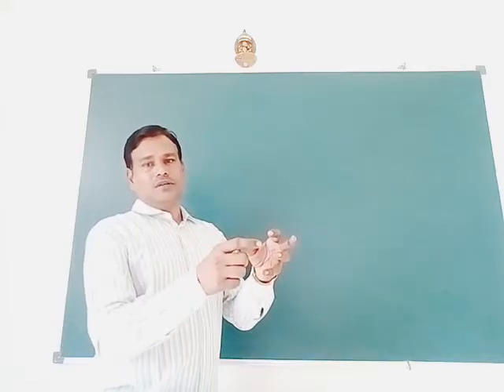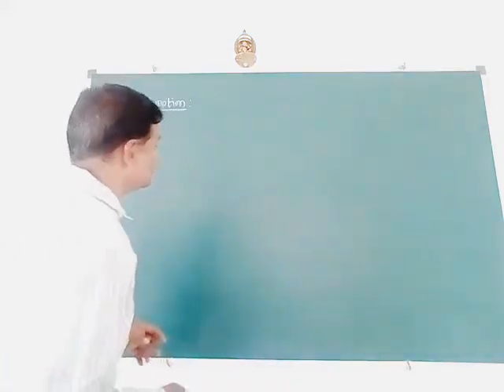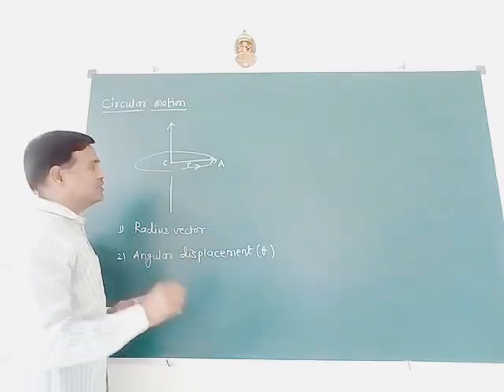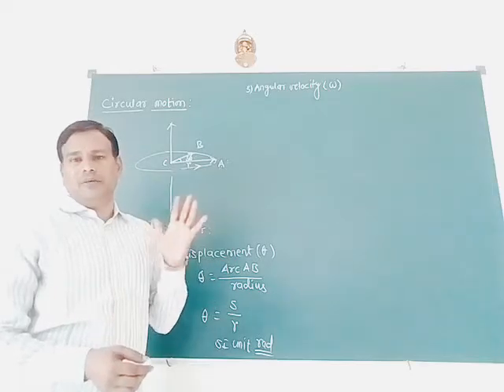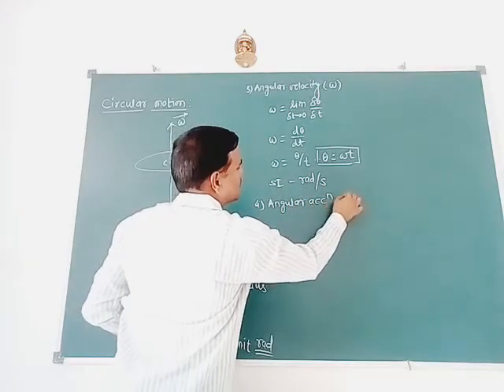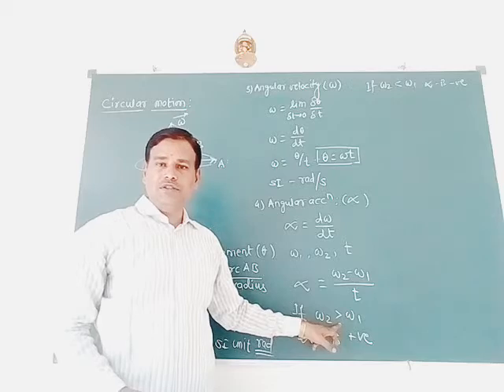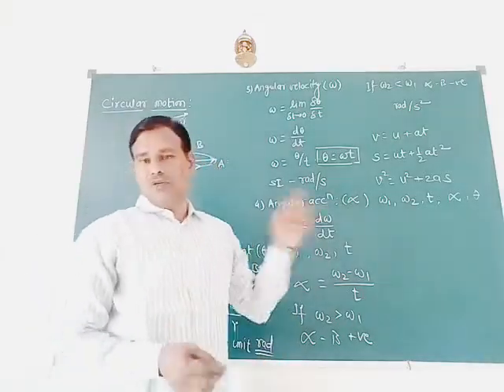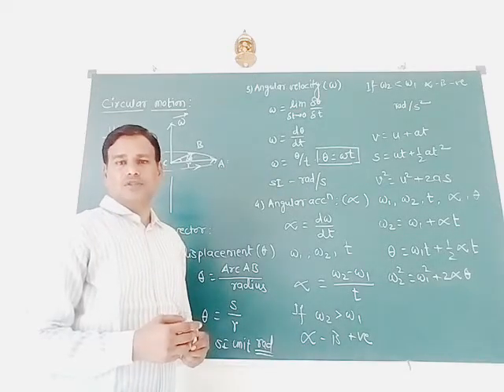Rotational Dynamics (03)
Circular motion, angular displacement, velocity, acceleration